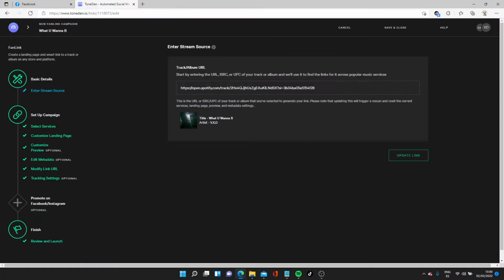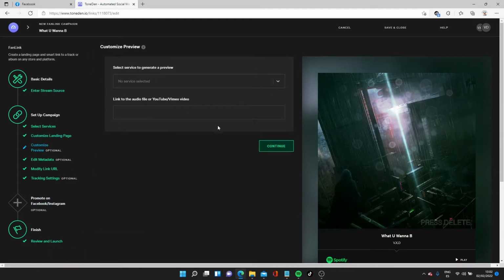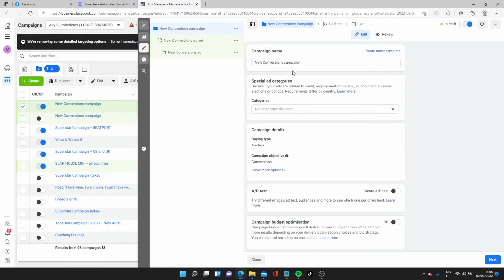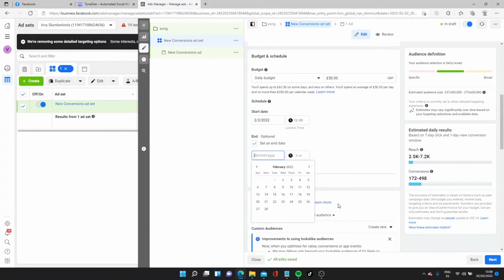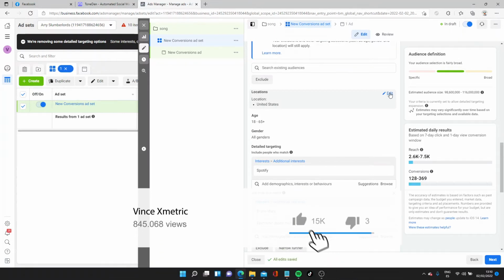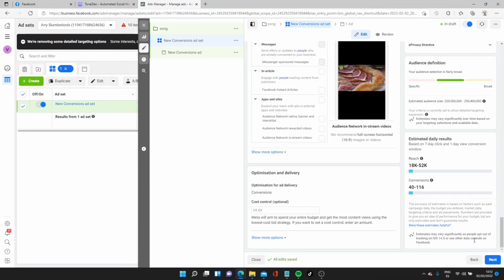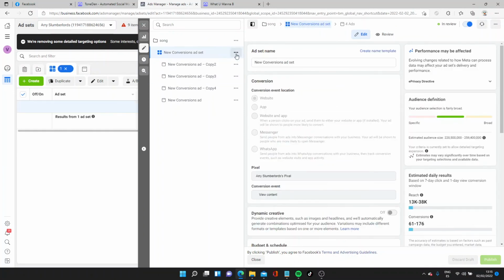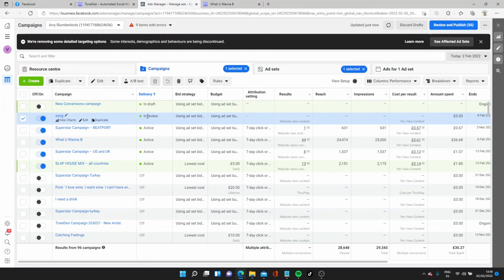Step by step walkthrough Facebook ads for Spotify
This video is a step by step walkthrough process of facebook ads for spotify. This includes how to setup a new campaign, budget and date settings, audience settings, landing page settings with toneden and how to duplicate and edit the campaign.